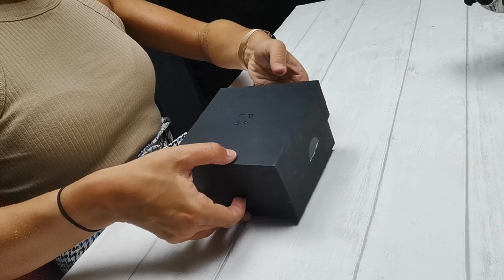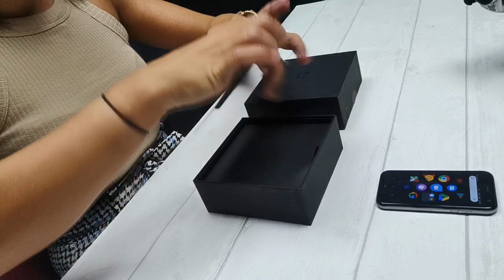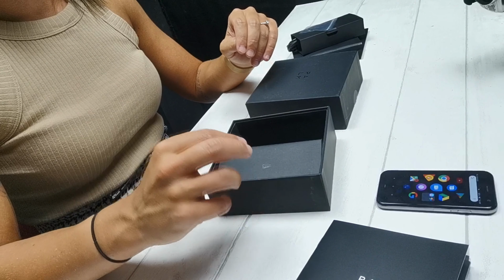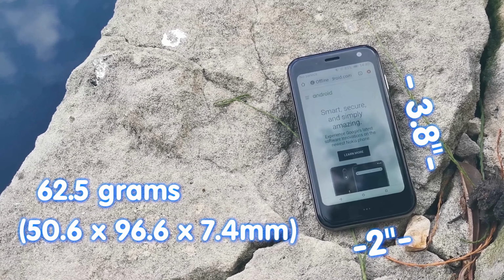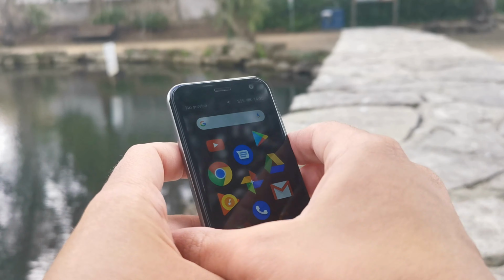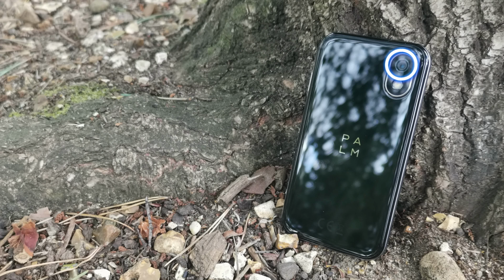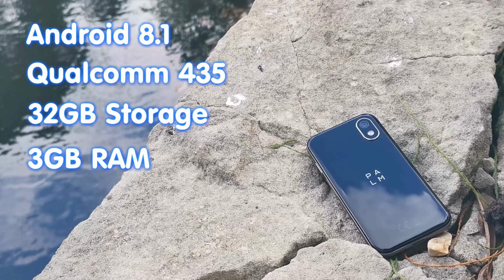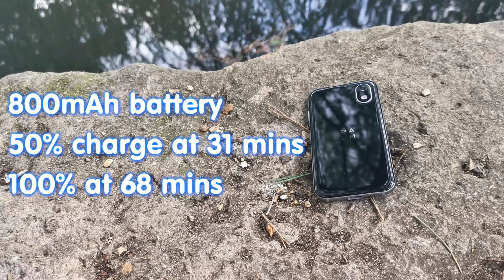Palm Phone Review: Good Things Come In Small Packages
Do you think the Palm can work as a stand alone device?
Share your thoughts and opinions by commenting below.